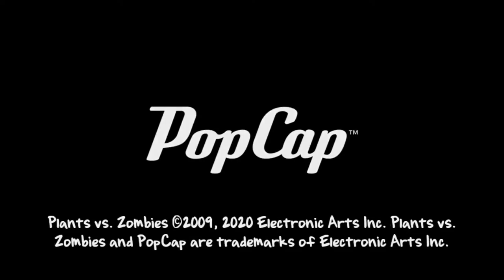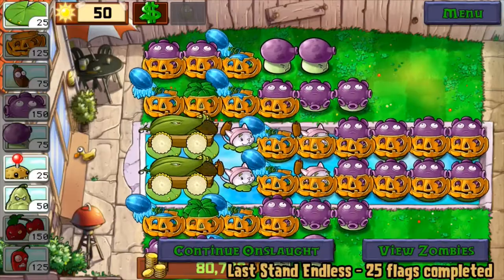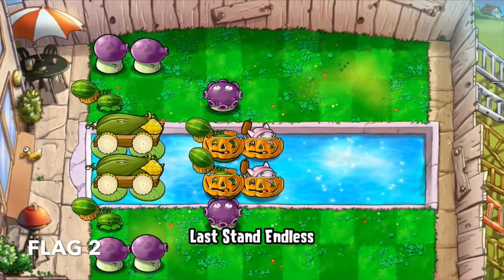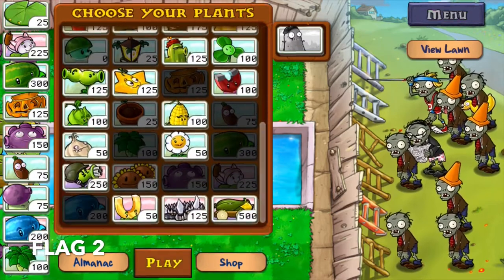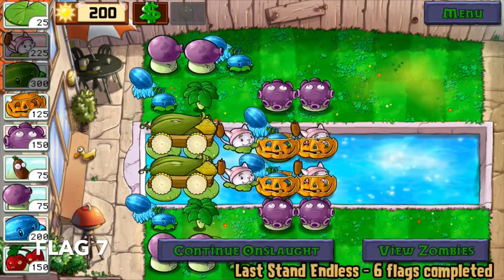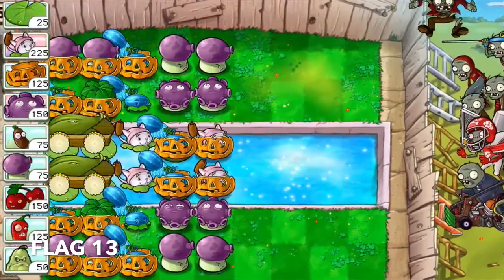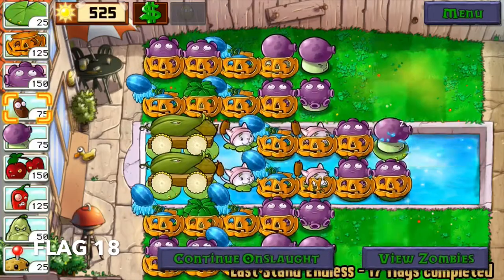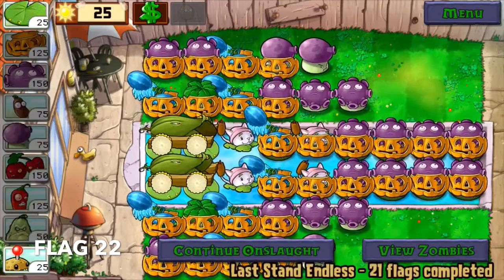PSN Gaming: Last Stand Endless | Elegant 2 Cob Strategy from Scratch!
I played “Last Stand Endless”, one of the original Plants vs Zombies puzzle game! 🧩🌱🧟‍♂️ 🧟‍♀️

To win, I tried the elegant 2 cob strategy 🌽 💣 💥 🍿

0:00 Intro
0:23 The Elegant 2 Cob Strategy IN ACTION!

BUILDING FROM SCRATCH:

2:49 Flag 1
4:02 Flag 2
4:25 Flag 3
4:44 Flag 4
4:55 Flag 5
5:12 Flag 6
5:26 Flag 7
5:39 Flag 8
5:50 Flag 9
6:00 Flag 10
6:26 Flag 11
6:36 Flag 12
6:53 Flag 13
7:08 Flag 14
7:24 Flag 15
7:39 Flag 16
7:58 Flag 17
8:12 Flag 18
8:30 Flag 19
8:51 Flag 20
9:12 Flag 21
9:32 Flag 22